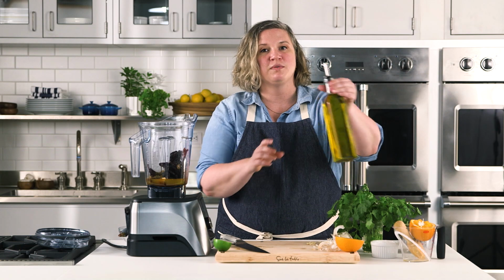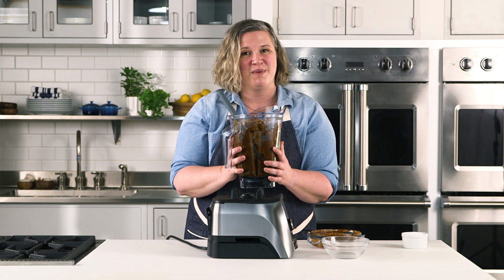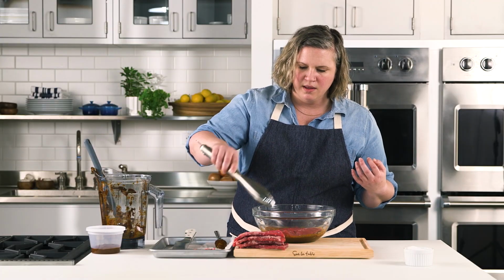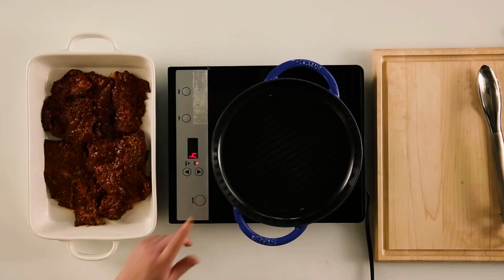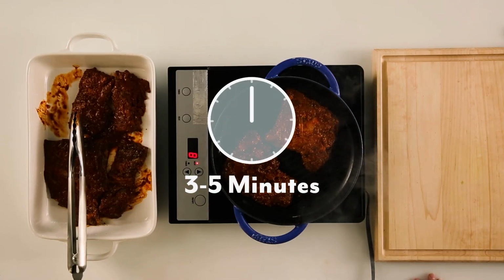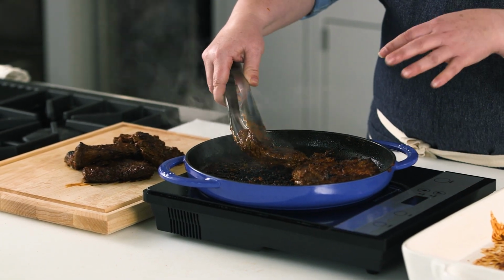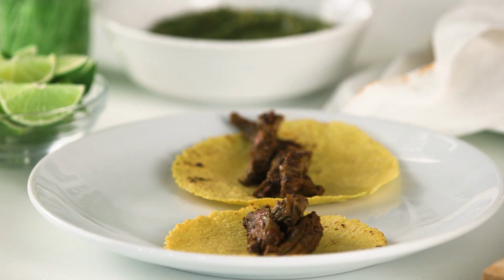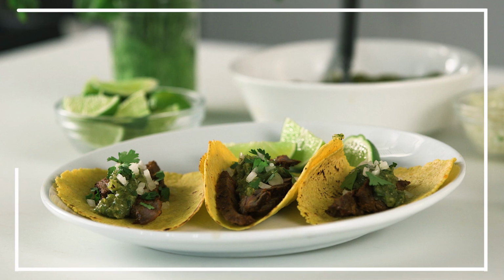Carne Asada Tacos with Tomatillo Salsa & Corn Tortilla | Sur La Table Recipes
In this episode of On The Table, Meredith will teach you how to make your own carne asada!

You can view the full recipe details on the Sur La Table

00:16 What You’ll Need
00:57 Preparing the Ingredients
03:13 Making the Marinade
05:11 Marinating the Steak
06:00 Grilling the Steak
7:23 Plating the Steak

Follow our On the Table channel for weekly recipes, useful how-tos and essential tips to make easy but memorable meals